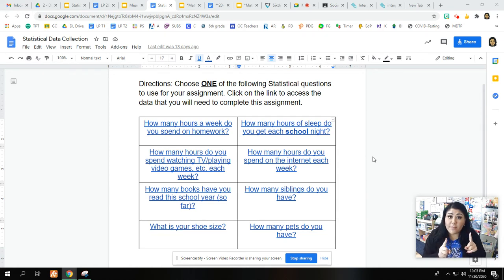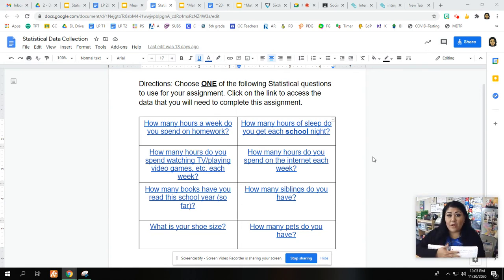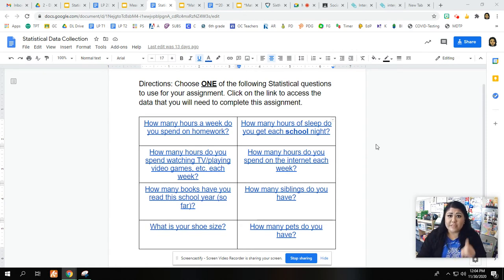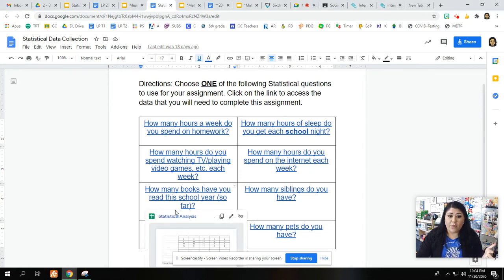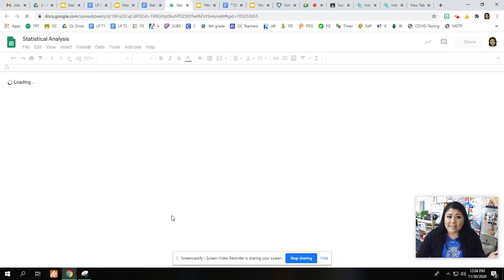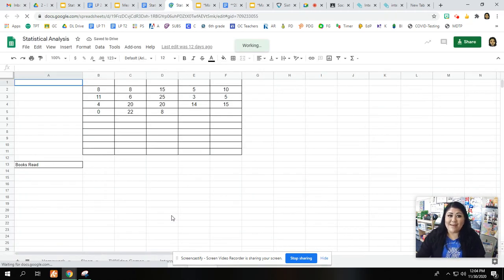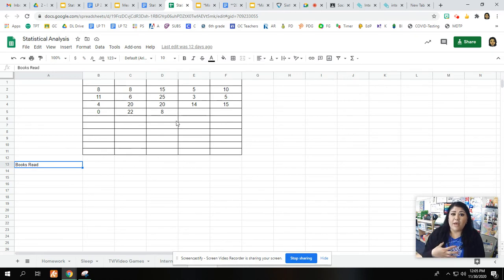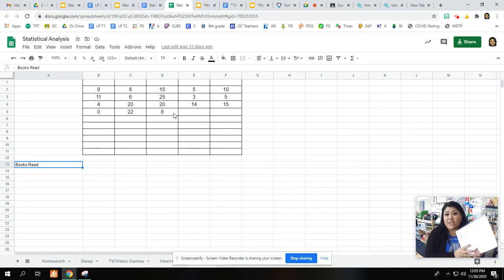Accessing Data Information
How to access the data you will need for your Statistical Measures Mini Project.